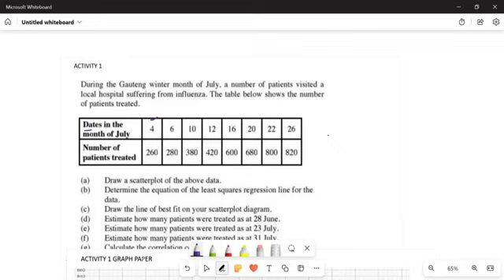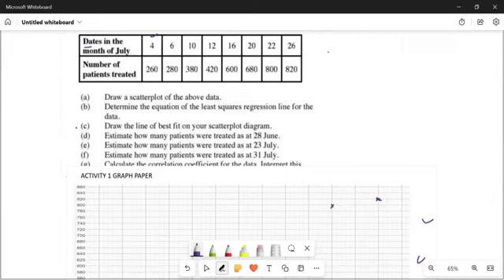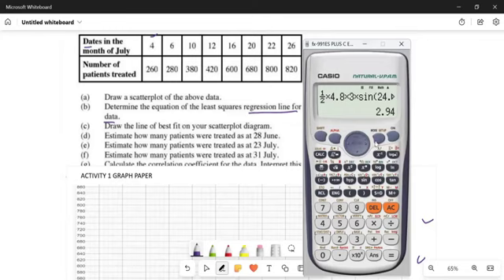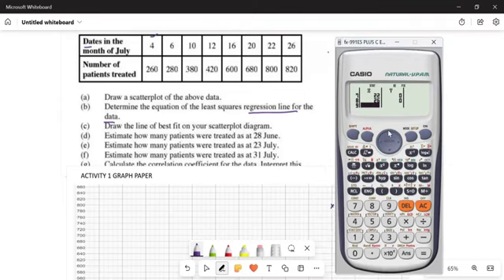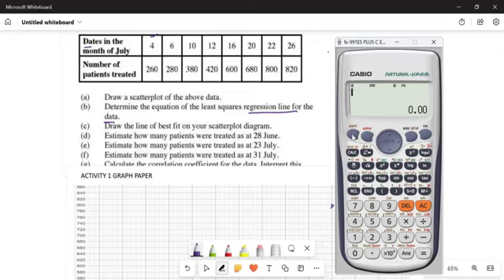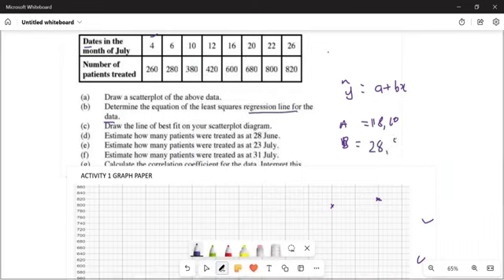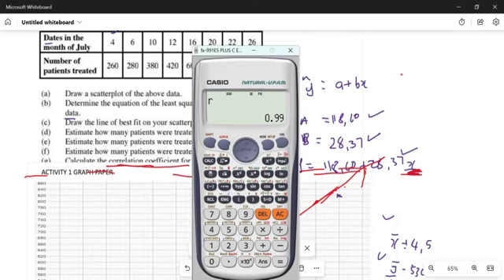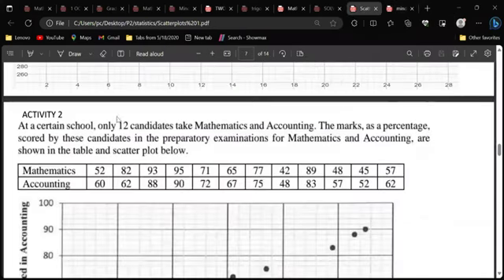📊 “Dots Tell the Story: Plotting and Describing Scatterplots”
Learn how to plot a scatterplot step by step and describe the relationship between two variables. This guide shows you how to place data points on a graph, identify the direction (positive or negative), strength (strong or weak), and form (linear or curved) of the relationship, and interpret what the trend means. Perfect for mastering data analysis and understanding correlations in statistics!